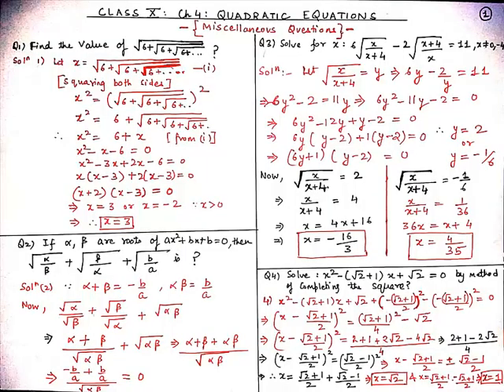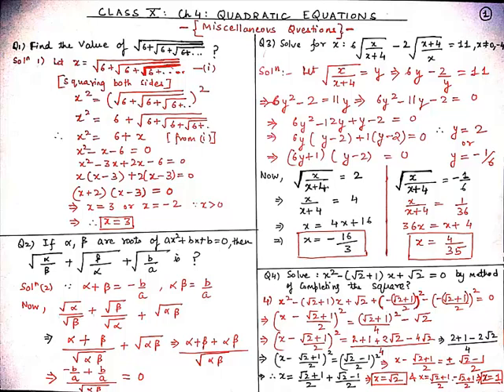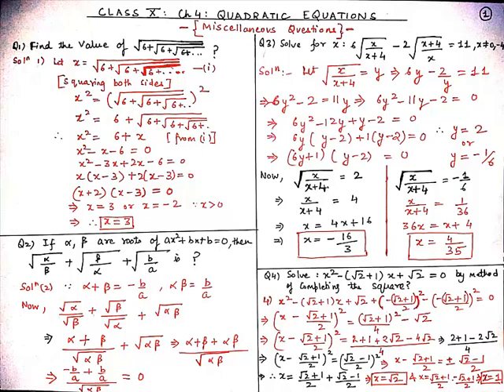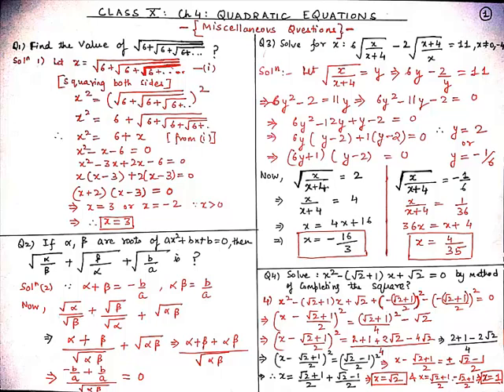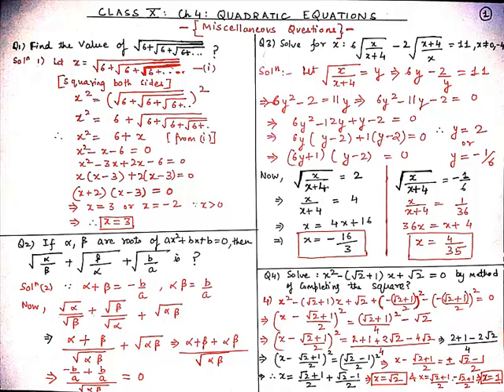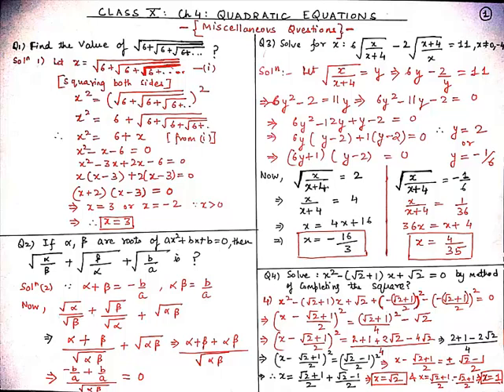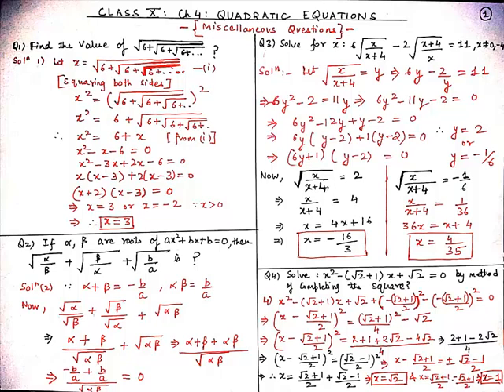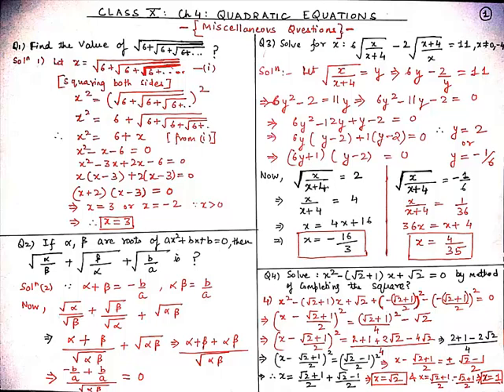CLASS X - MATHEMATICS - CHAPTER 4 QUADRATIC EQUATIONS QUESTIONS